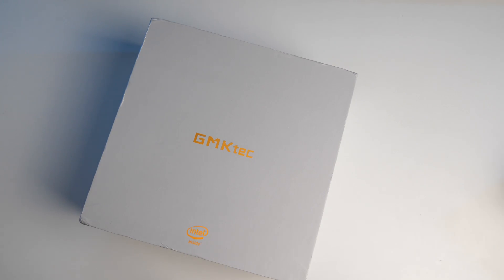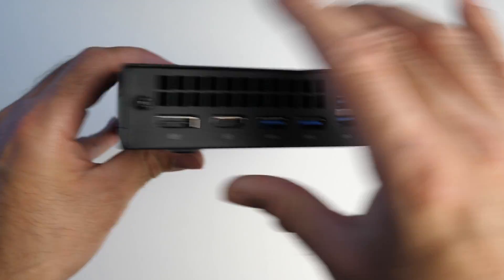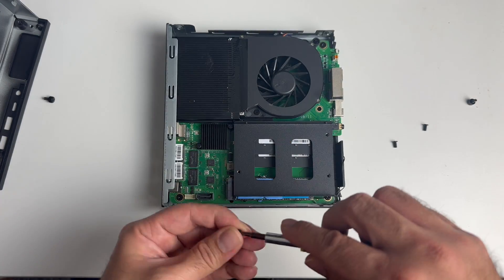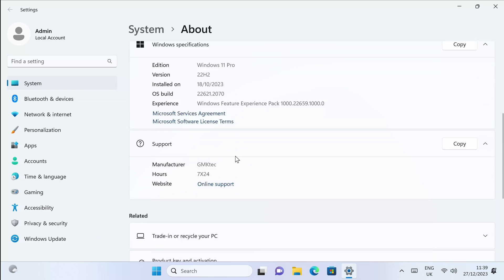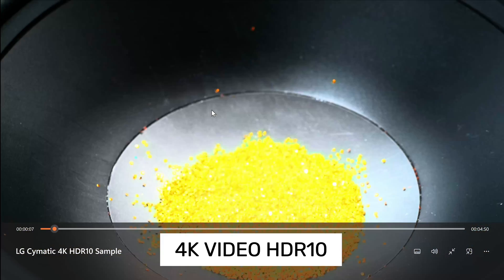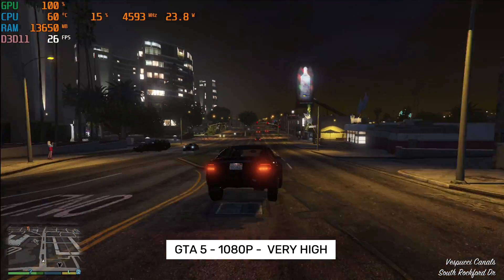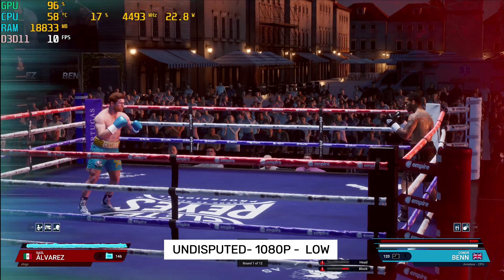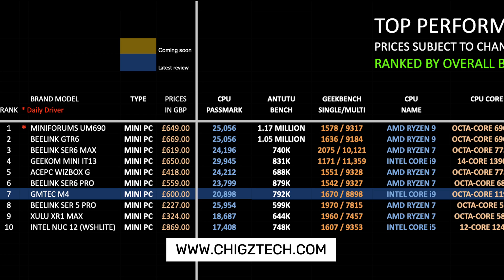GMKtec M4 Mini PC Review - BEST Performance at its Price in 2024?!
Introducing the GMKTEC M4 Mini PC - the compact powerhouse! Equipped with an Intel Core i9 11900H processor and a generous 32GB of RAM, this Mini PC is ready to take on any task you throw its way. Whether you're a content creator, a gamer, or simply in need of a powerful PC for everyday use, the GM Tech M4 has got you covered.

Gets yours from:
16GB +512GB - £499
32GB +1TB - $699

GMKTEC M4 Mini PC Specs:
* CPU: Intel Core i9 11900H Octa-core
* Clock Speed 2.5Ghz / 4.9Ghz / 45W TDP
* GPU: Intel UHD
* 32GB DDR4 RAM (128GB Max) (2 Slots)
* 1TB (M.2 NVME SSD) (2TB Max)
* WIFI 6 / BT 5.2 / 2.5 GIGABIT LAN
* Supports 2.5 SATA HDD
* (X6) USB 3.2 Type-A Ports
* Triple 4K Display Output (1*HDMI 2.1, 1*DP, 1 Type-C)

Chapters:
00:00  Intro
00:16   Specs
00:58  Design
01:42  Accessories
02:12  Tear-down
03:07  Boot-up Test
03:16  Windows 11
03:32  System Info
04:05  4K from USB
05:02  4K YouTube Test
05:46  4K Netflix Test
05:54  GTA 5 (Gaming)
06:34  A Plague Tale (Gaming)
07:23   Undisputed (Gaming)
07:58   Benchmarks
08:17   Chart Ranking
08:52  Final Thoughts